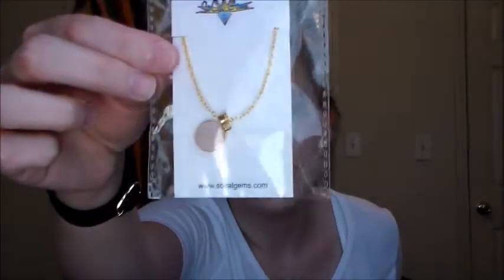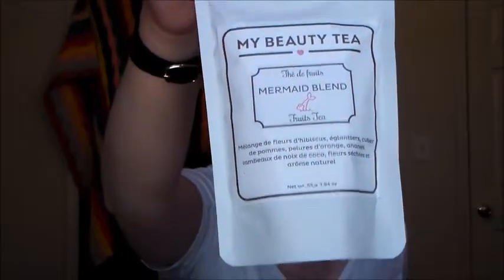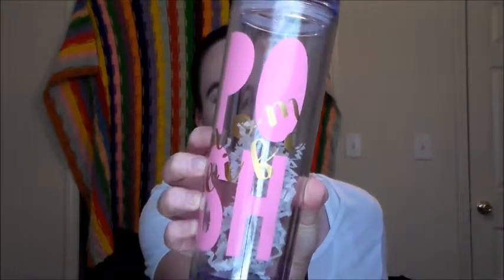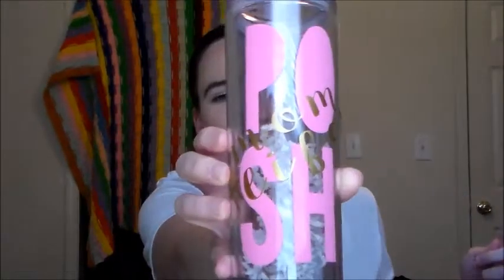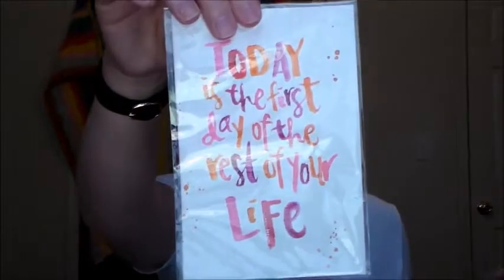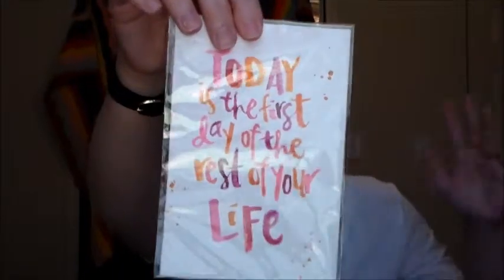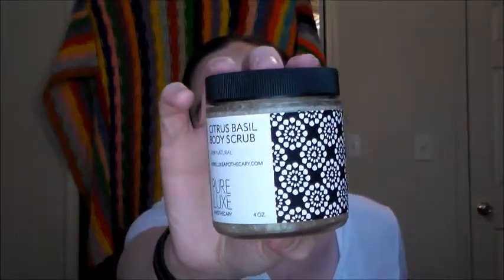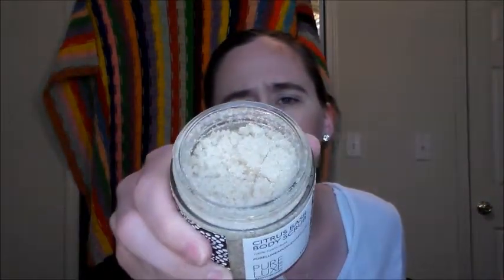POSH MOM BOX UNBOXING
A fun monthly box for mommies.

bethw_33